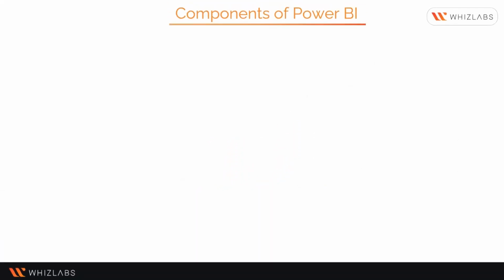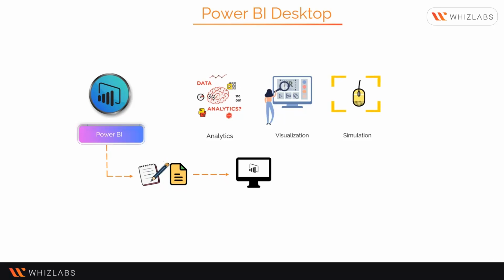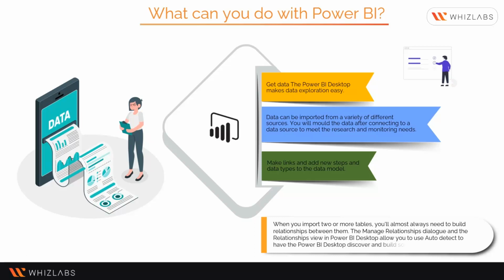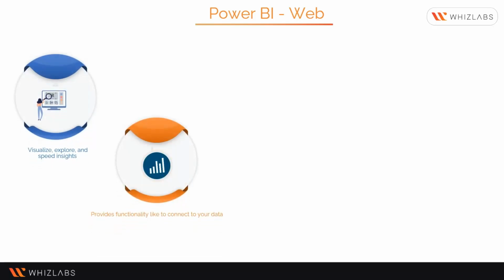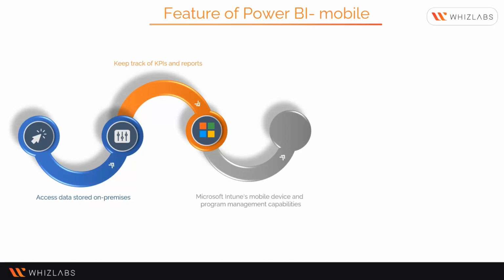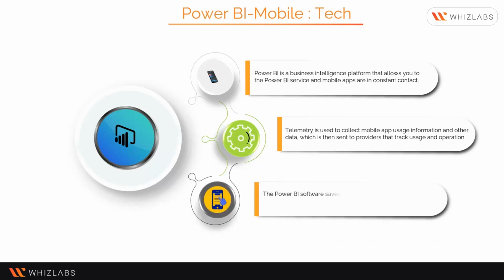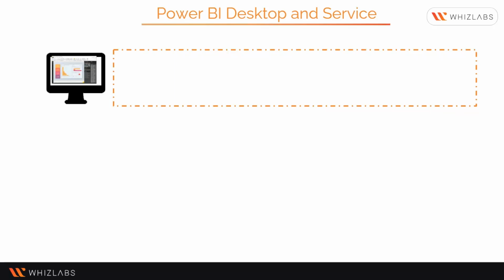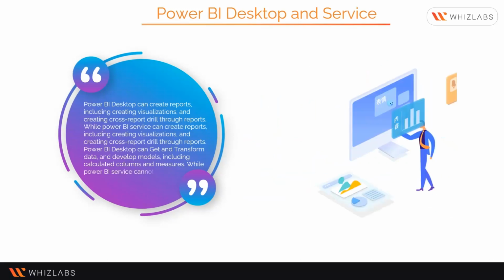What are the Components of Power BI? | Microsoft Power Platform Functional Consultant: PL-200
Learn more about Microsoft Power BI by enrolling into Microsoft Power Platform Functional Consultant - PL-200 certification course